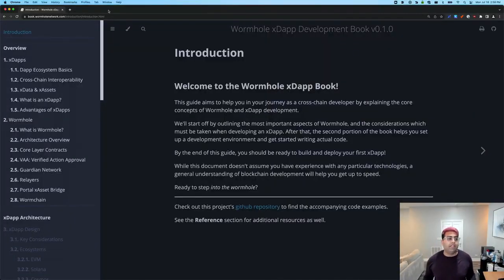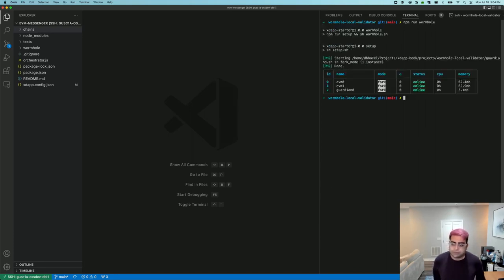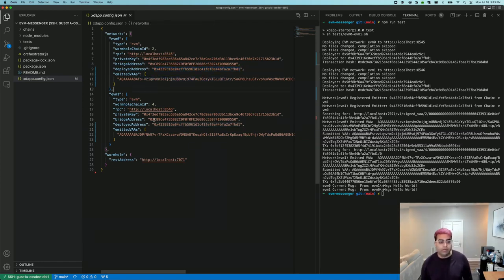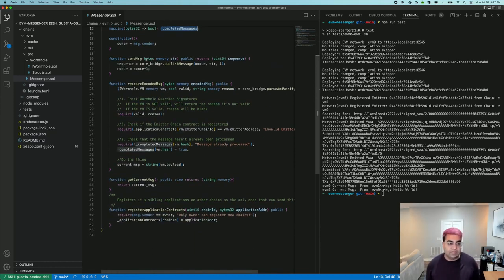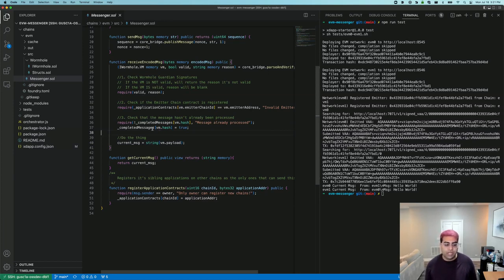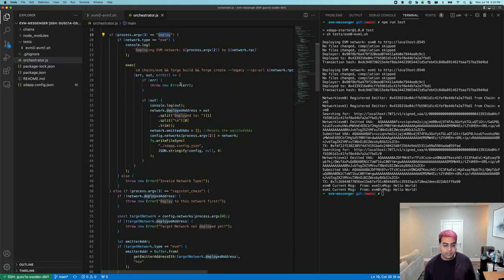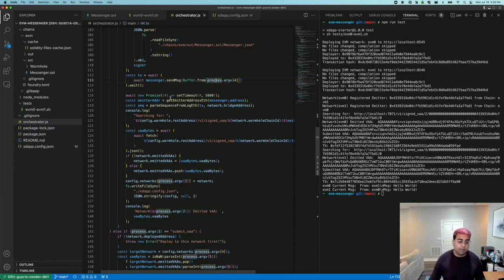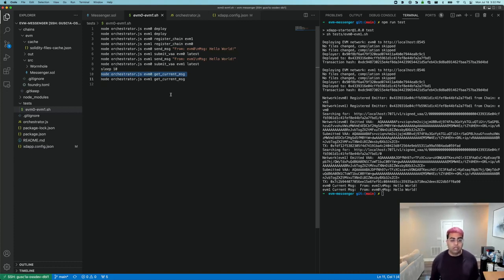xDapp Development - Setting Up Your Environment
This guide aims to help you in your journey as a cross-chain developer by explaining the core concepts of Wormhole and xDapp development.

We'll start by setting up your environment.